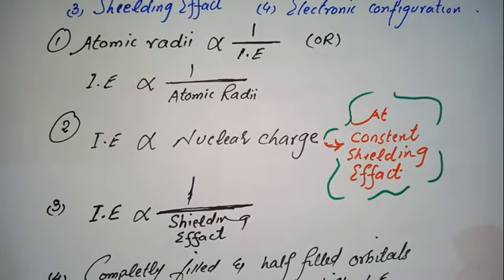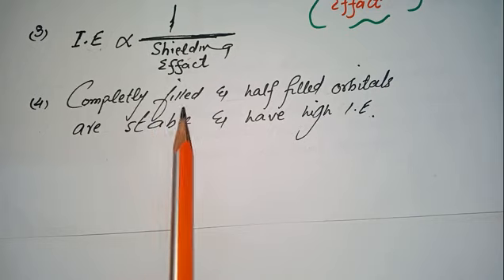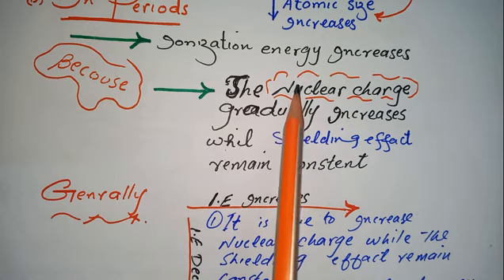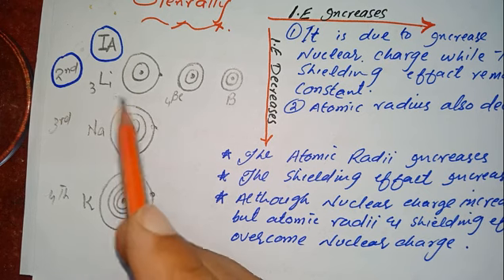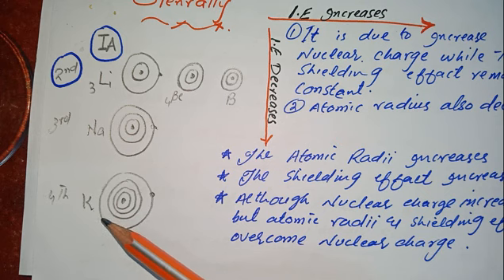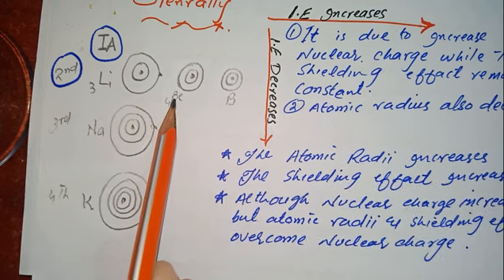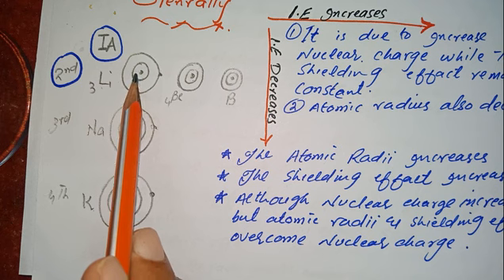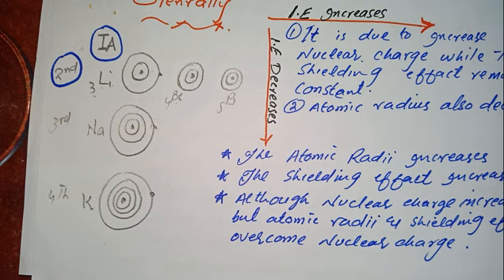Ionization energy grad 9